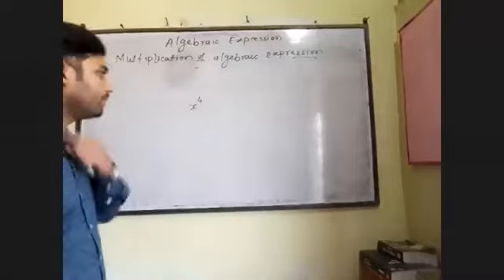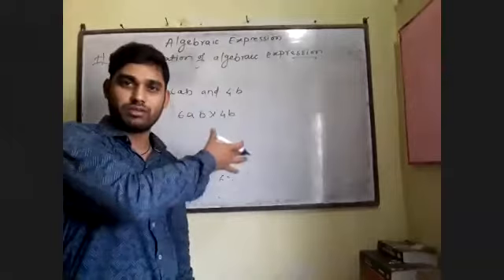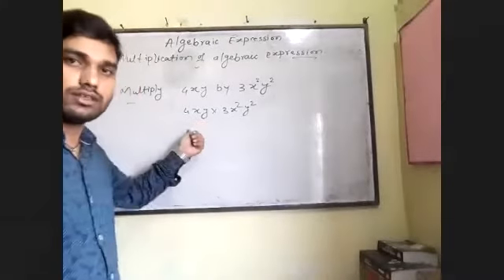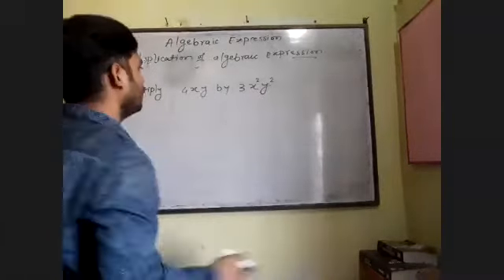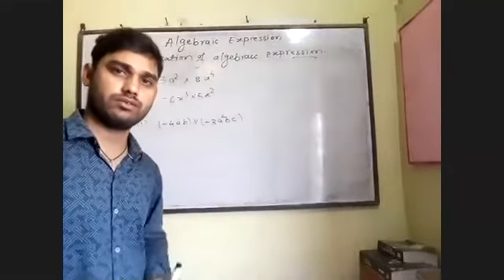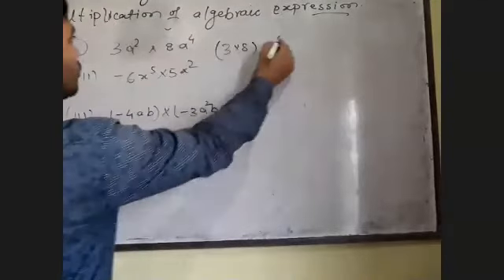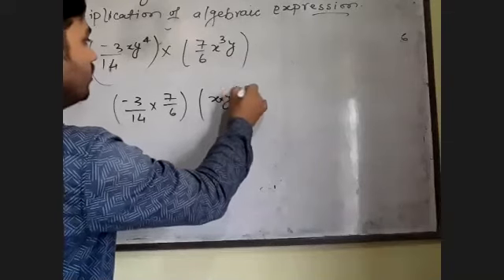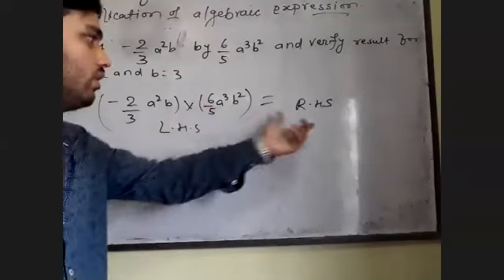Chapter algebraic expression class seven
Class 7 online class video mathematics